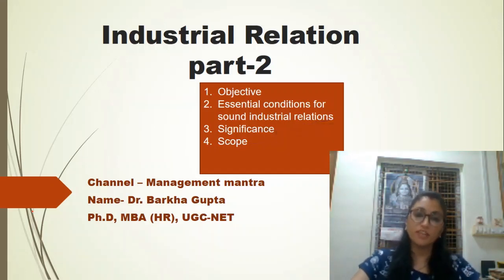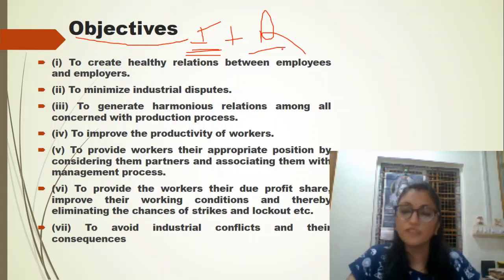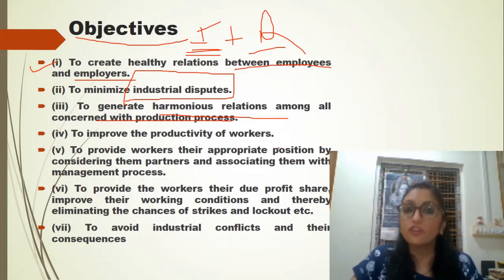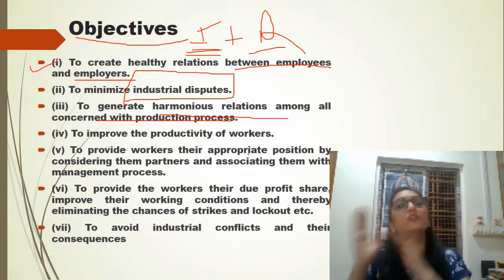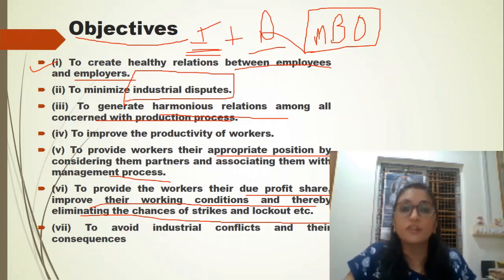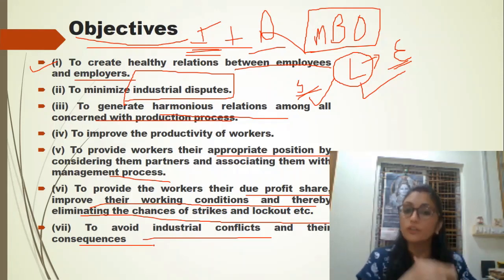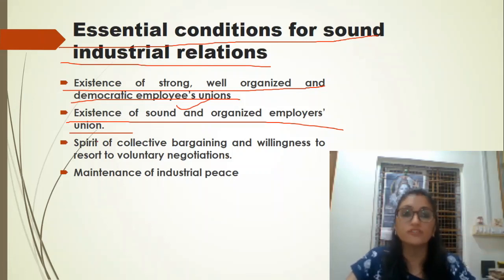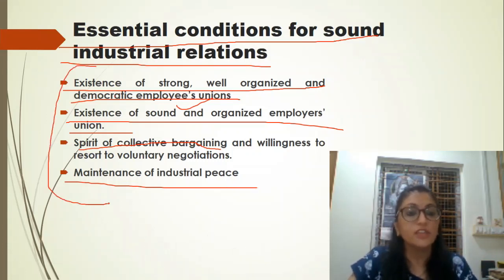Industrial Relation part -2, objectives and Essential conditions for sound industrial relations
dr​​​​​​​​​​​.barkhagupta